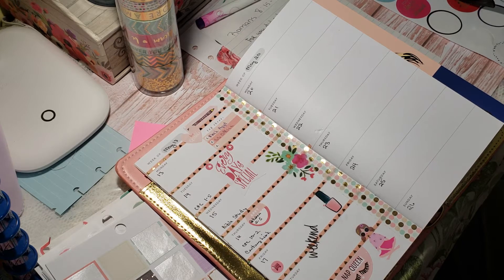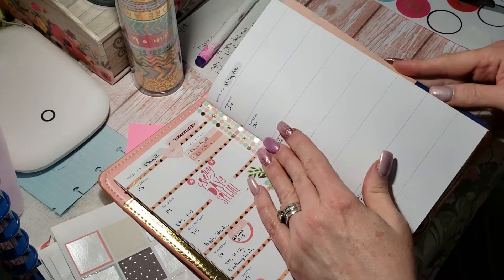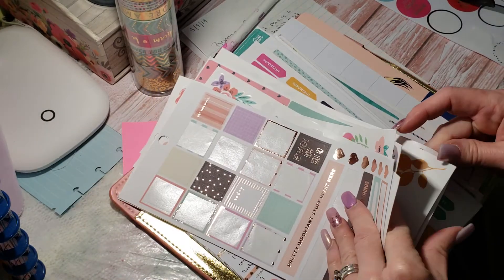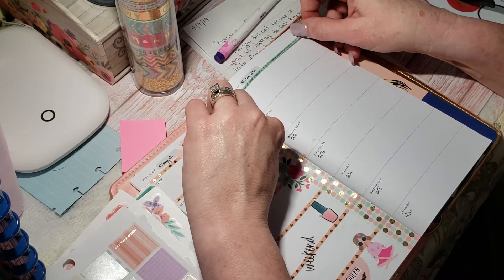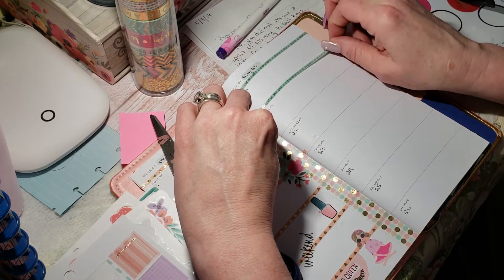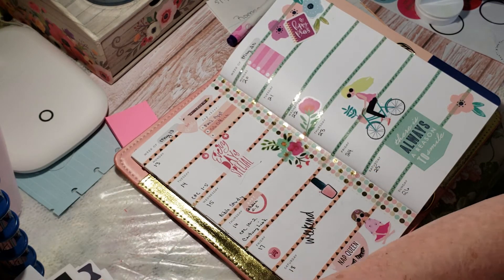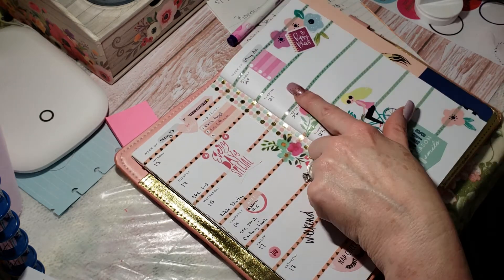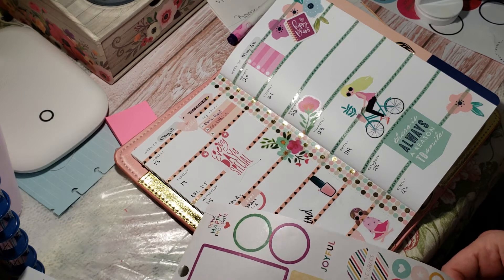Plan with me; Michael's TN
Planning the week of May 20th in my Travelers notebook.  Along with a little conversation.  😘